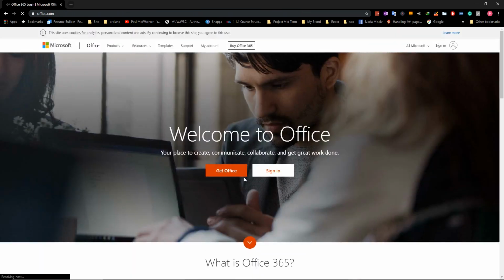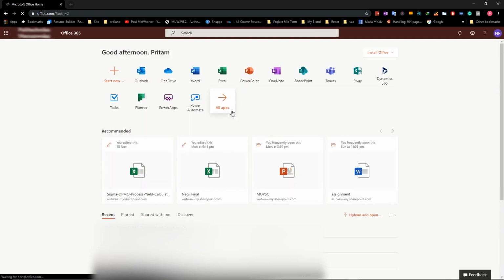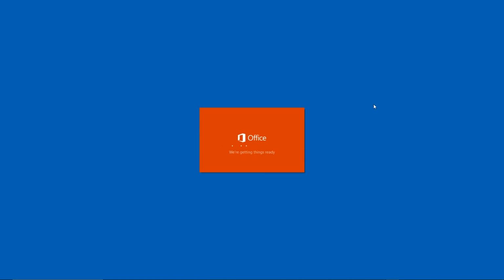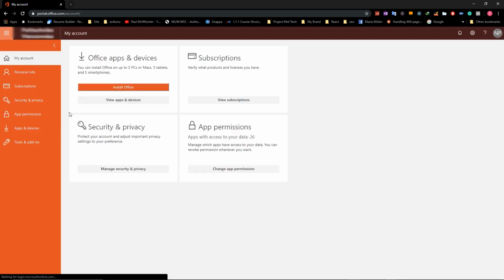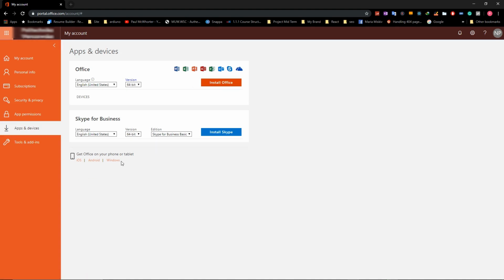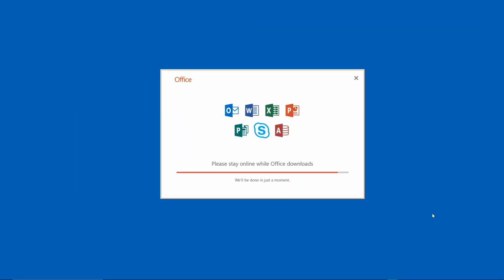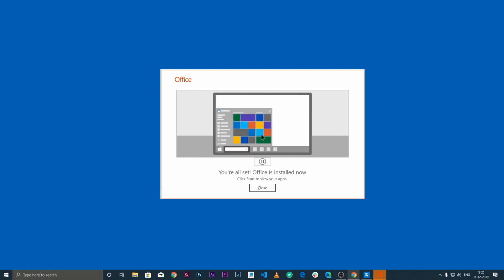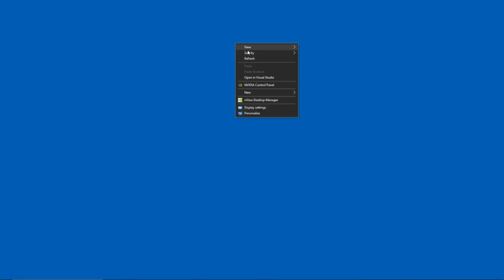How to download office 365 | Office 365 Installation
In this video, we will see how to Install Microsoft office 365 in a windows 10 computer.

If you want to customize the genuine office 365 setup using the office configurator tool then check

Also see very important!!! how we can improve performance of windows 10 with these basic steps

IMPORTANT LINKS
3. How to use PowerPoint live presentation office 365

Here are the short description steps to Install Office 365:-

Step 1:- Sign In to your Microsoft account in which is registered with office license.

Step 2:- Download the installer of office 365 as shown in the video.

Step 3:-  Once Downloaded open office installer.

NOTE:- Make sure you have sufficient Internet to download the software.

Step:4- Run the Installer follow the instructions in the video.

Congratulations!!! You should have successfully installed Office 365 in your computer.

NOTE:- You may be required to enter a one-time sign in to your office 365 account as shown in the video.

TEXT VERSION
To see the full web version of office 365 installation tutorial visit the following

if you face any problem, then do you us know.